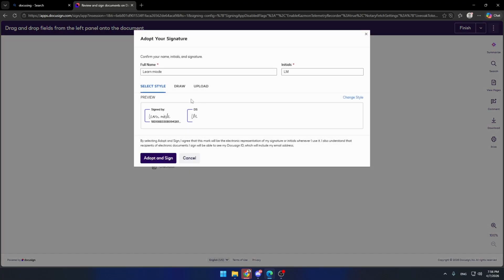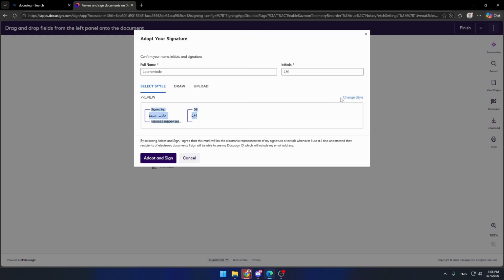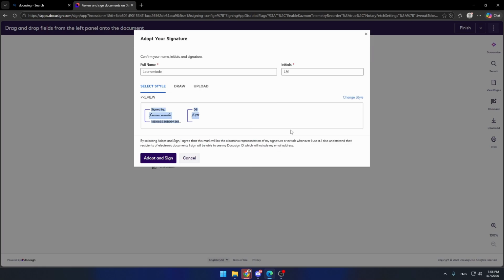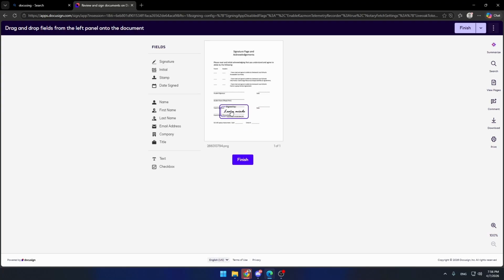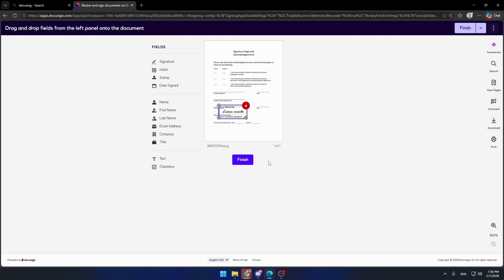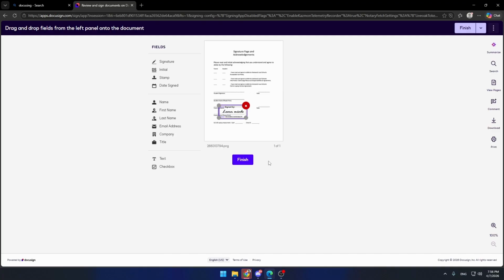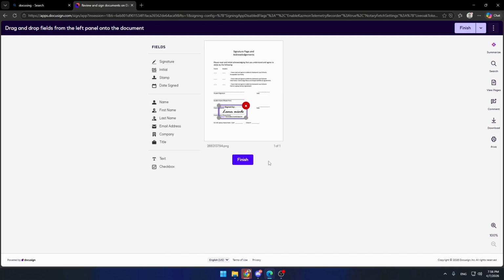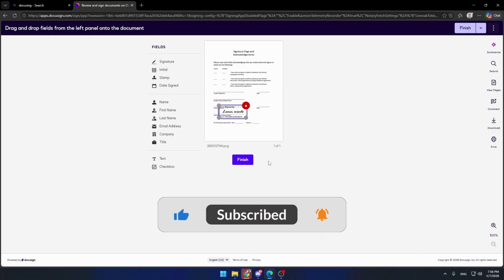HOW TO ADD SIGNATURE ON DOCUSIGN (STEP-BY-STEP GUIDE 2026)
In this 2026 step-by-step tutorial, you’ll learn how to add your signature in DocuSign quickly and easily. Whether you’re signing a document or creating a reusable signature, this guide shows you exactly how to do it.

DocuSign allows you to sign documents digitally, saving time and making the process more secure and convenient.

In this video, you’ll learn:
 • How to open a document in DocuSign
 • How to create your signature (draw, type, or upload)
 • How to place your signature on a document
 • How to save your signature for future use
 • How to complete and send signed documents